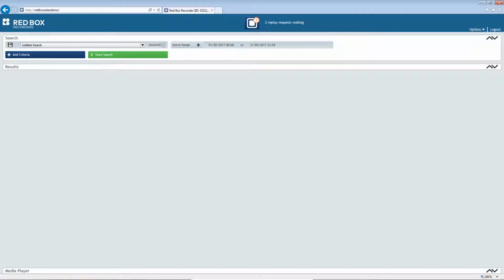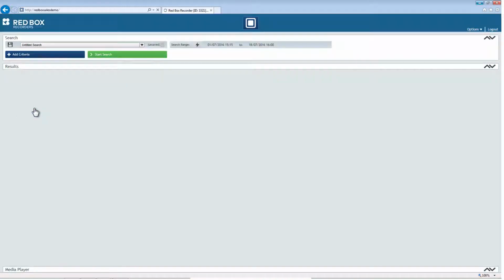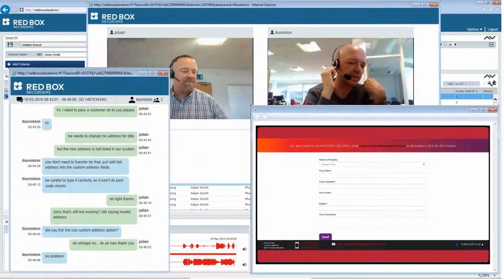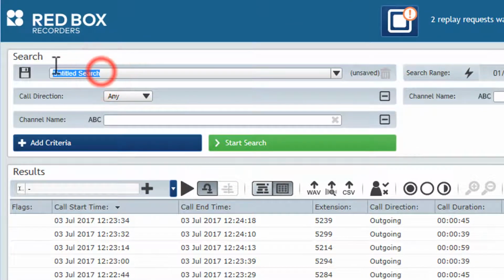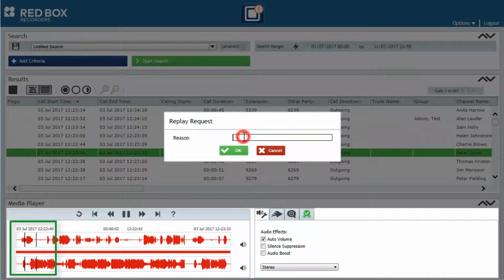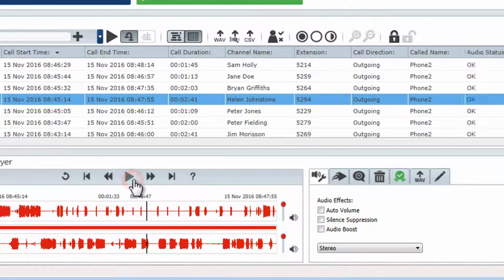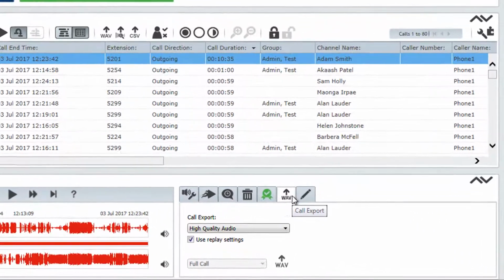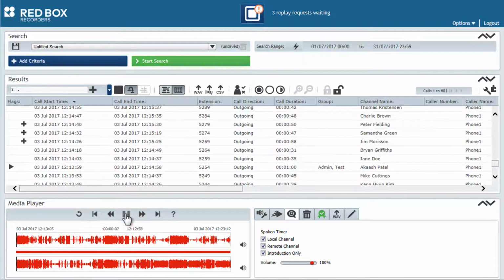Red Box Search and Replay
A step by step description of searching for, and replaying calls from, a Red Box voice recorder. From AVT 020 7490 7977